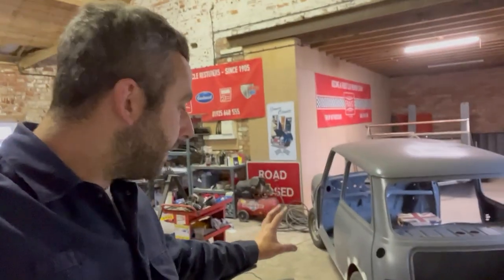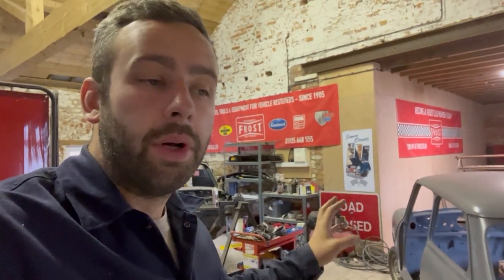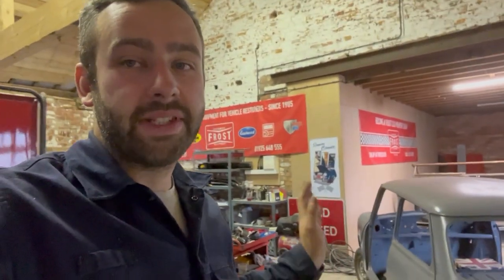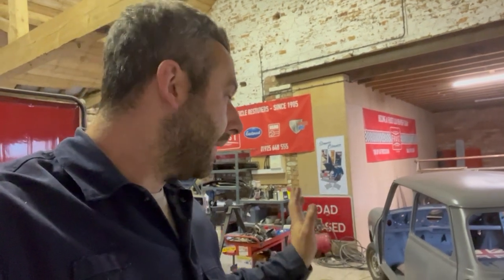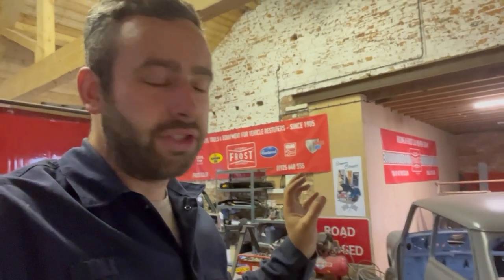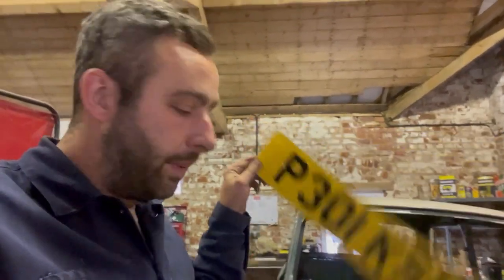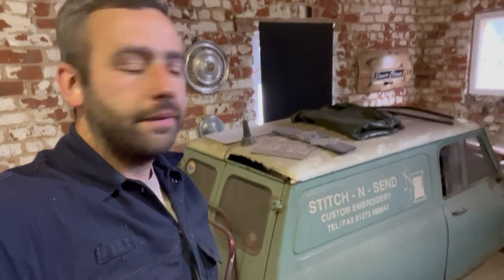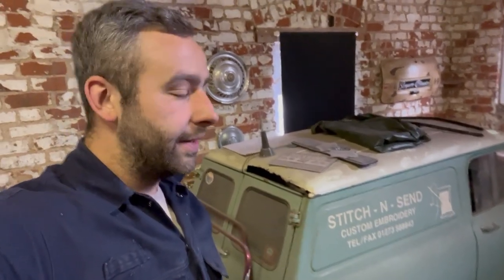UPDATE ON MY CRASHED VOLVO 940 - IS THIS THE END? Midweek Trio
Hi and welcome back to the channel and to another Midweek Trio. So in this episode we have a catch on the Volvo 940, and the 89 Classic Mini. Thanks once again for peoples questions remember to comment away if you have anything you would like featured.

For 10% of your next purchase when you spend £15 or more please use code - SIMPSONS

SCLASSX

SC